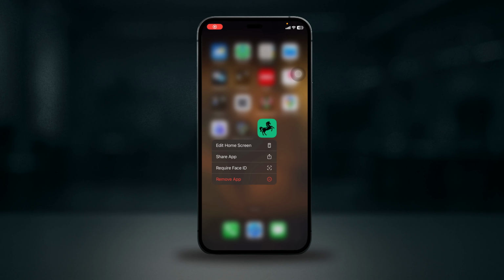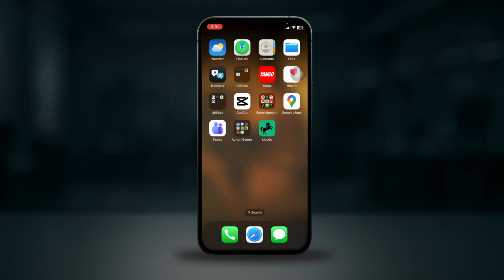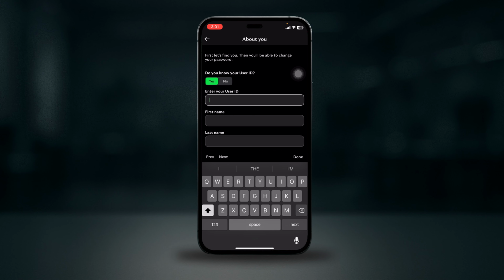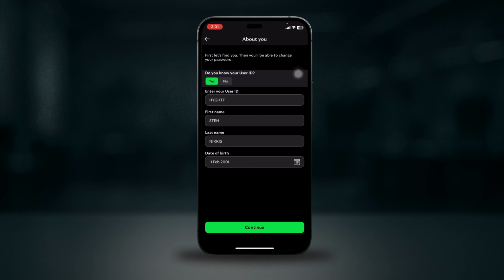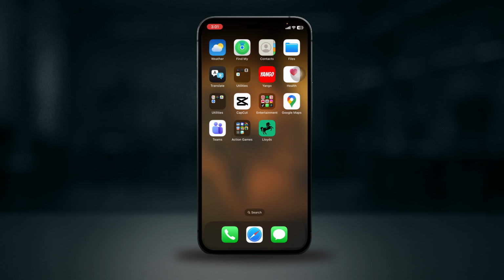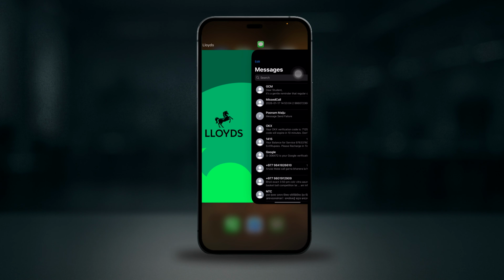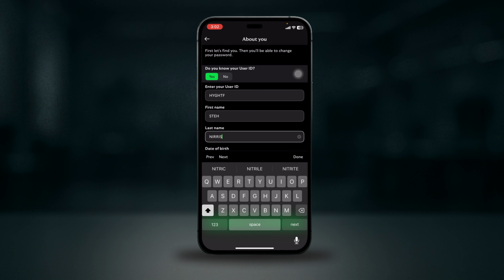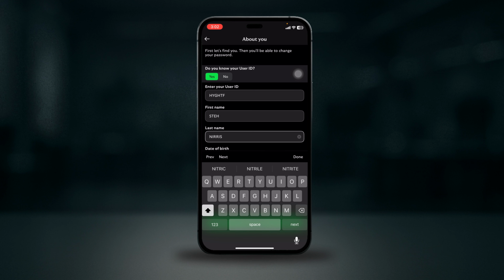How to Reset Lloyds Bank App Password (Step-by-Step Guide)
Forgot your Lloyds Bank app password? This short tutorial shows the official steps to reset your Lloyds mobile banking password safely on Android and iPhone.

If you’re locked out or can’t sign in, resetting your password is quick and secure when done through the official Lloyds app.

What you’ll learn in this video:
• How to reset Lloyds Bank app password
• Steps to recover access if you forgot your password
• Using secure verification to reset login details
• What to do if your account is temporarily locked
• Tips to avoid login issues in the future

This guide is optimized for users searching on Google, YouTube, and social media for Lloyds password reset help and mobile banking login recovery.